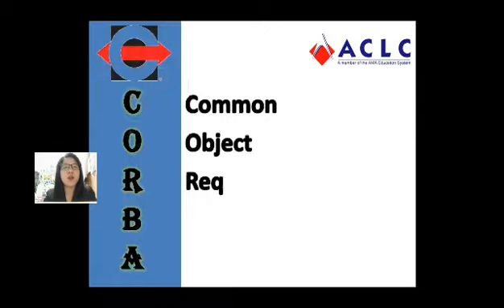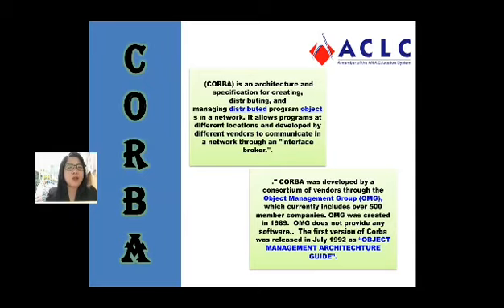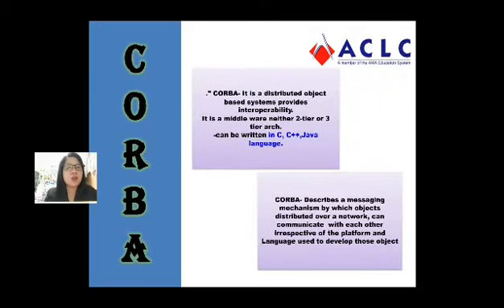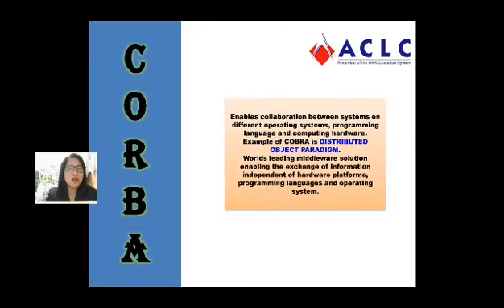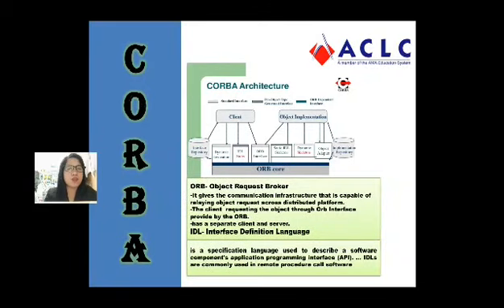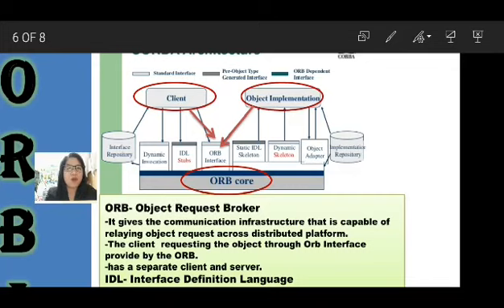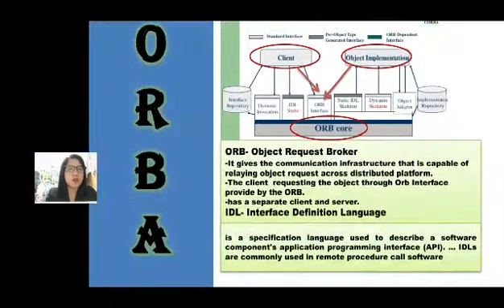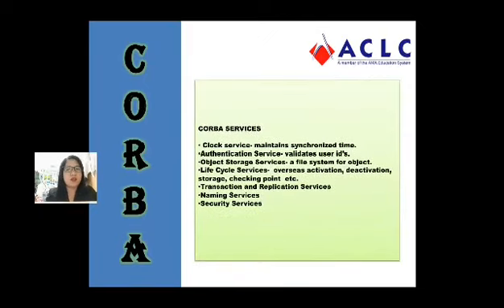Powerpoint presentation "CORBA"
Working Student